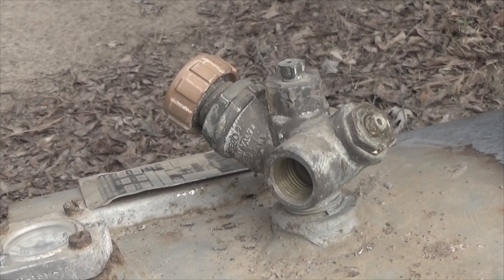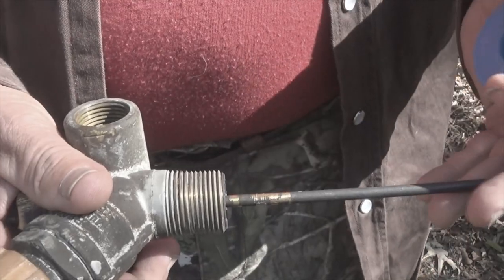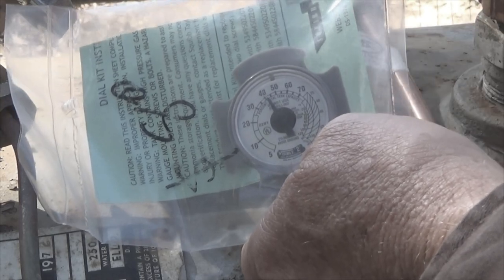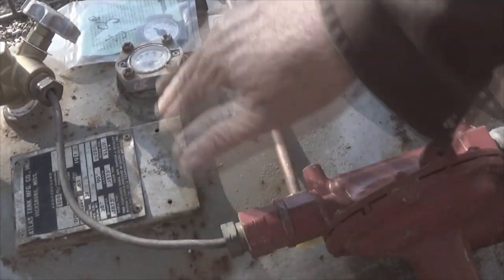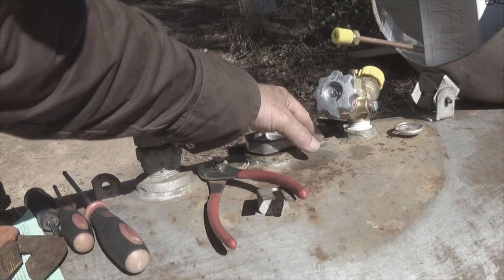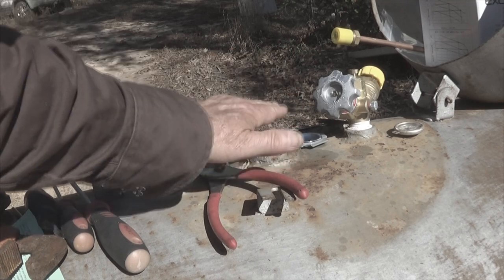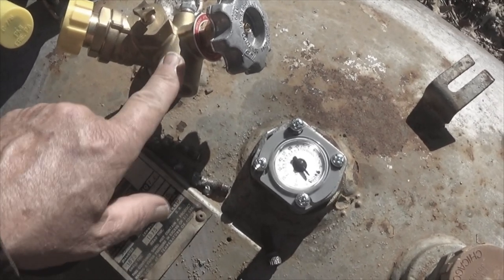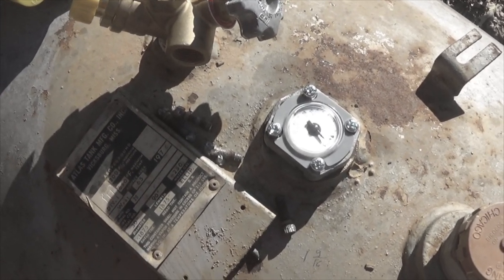repair of a large capacity propane tank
250 gallon propane tank repair